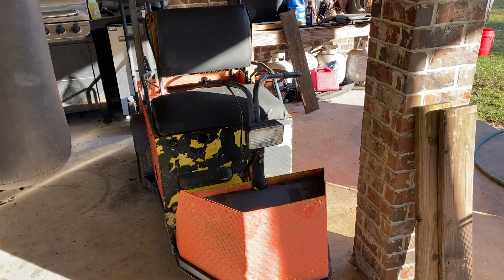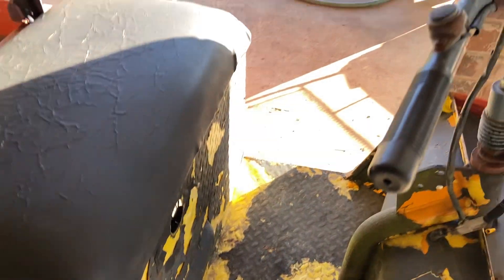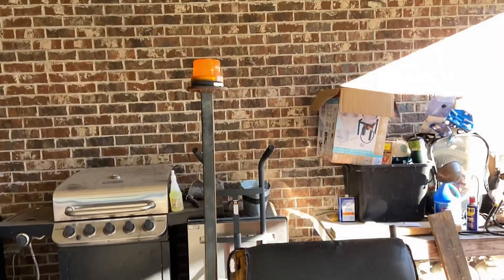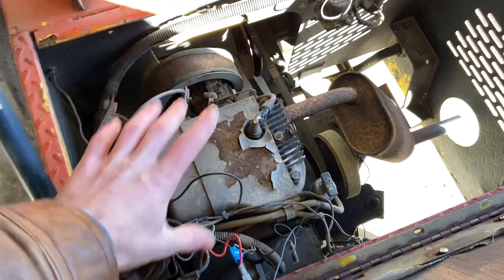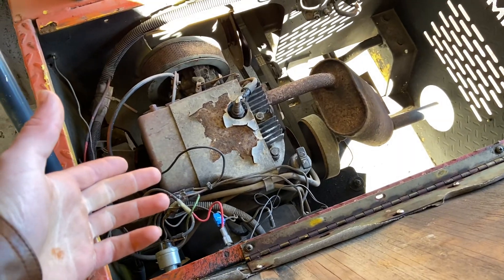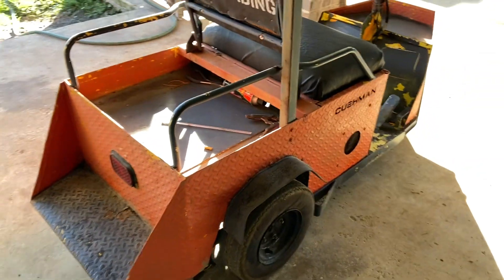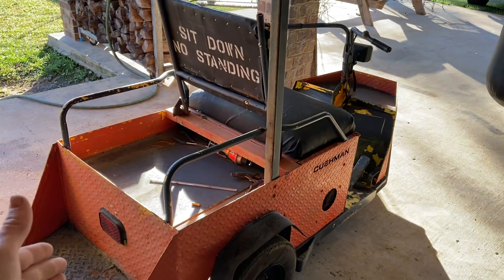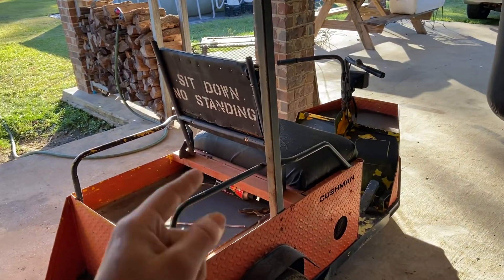Airport Cart Walk Around.. watch until the end! fypシ゚